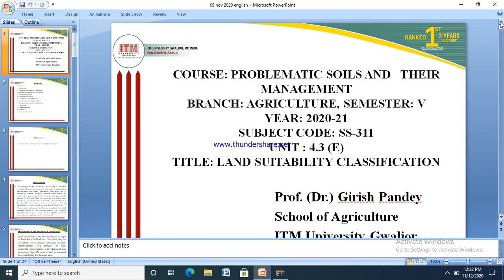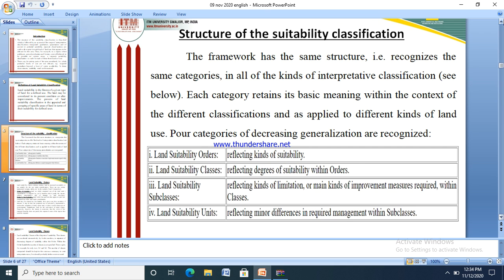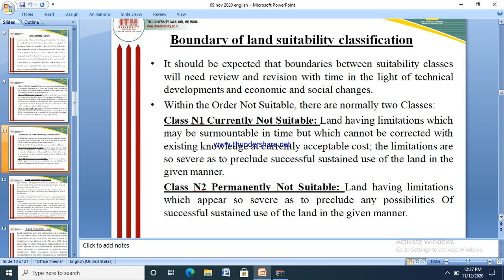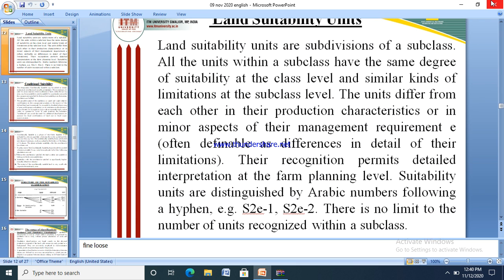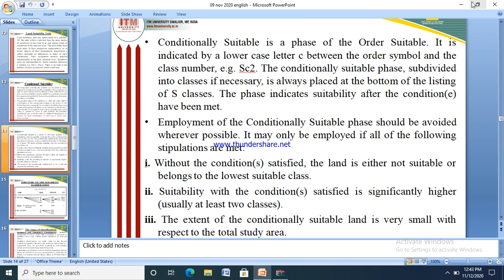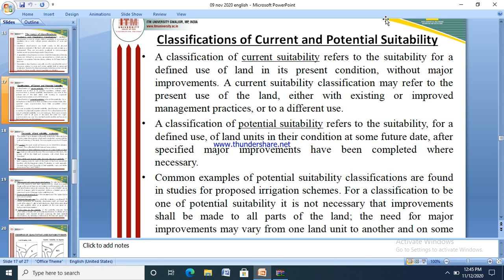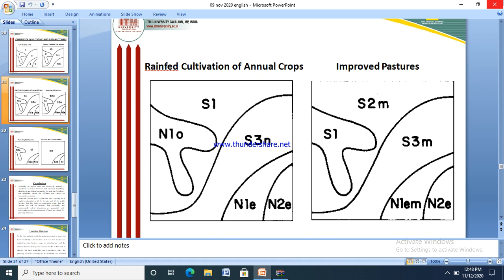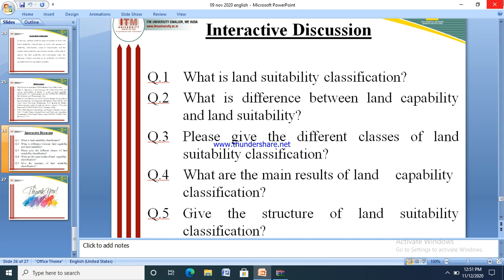5 January 2021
Land Suitability Classification Webinar Section A English.mp4